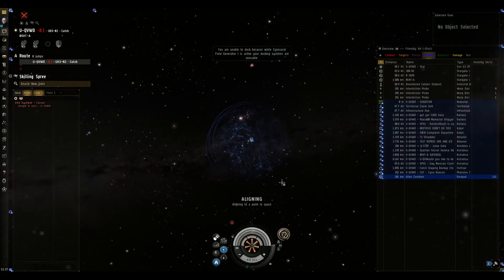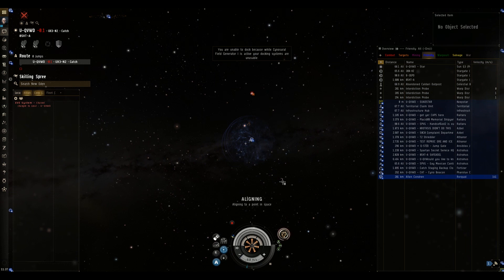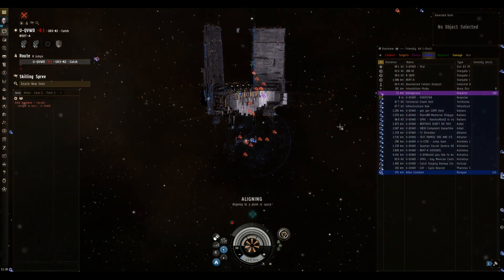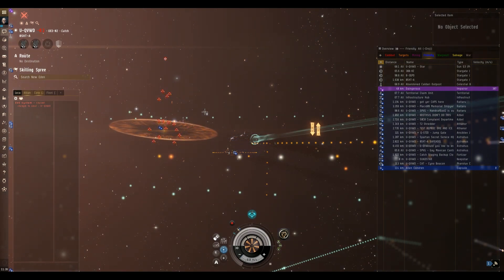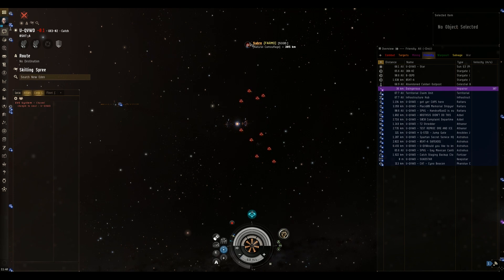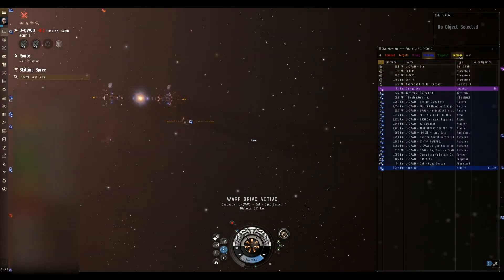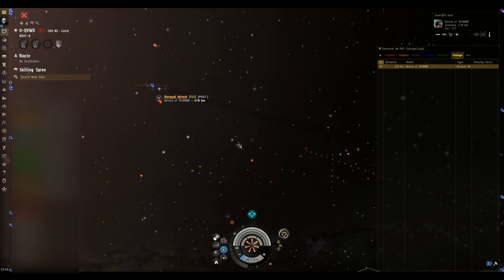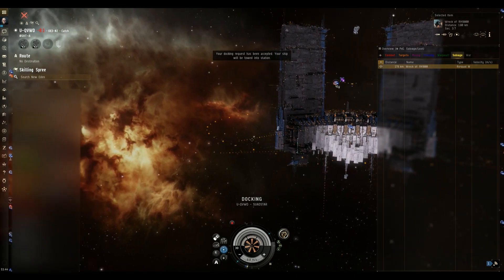Don't Jump to Cyno Beacons!! - EVE Online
Rorqual jumped blindly to a Cyno Beacon in Nullsec during the blackout and this is what happened next. Enjoy :)